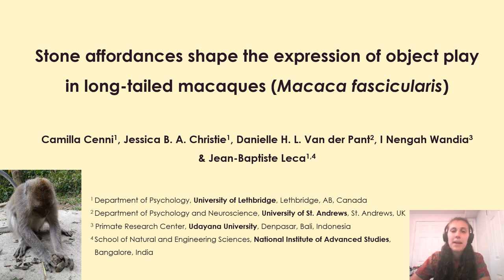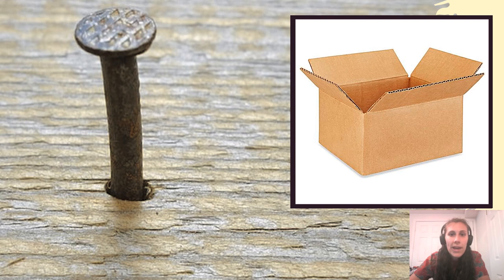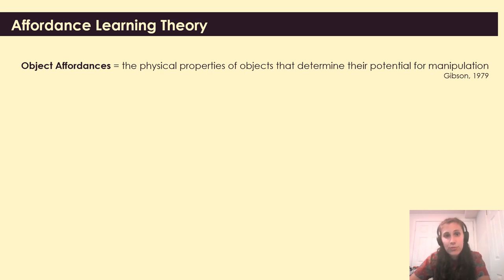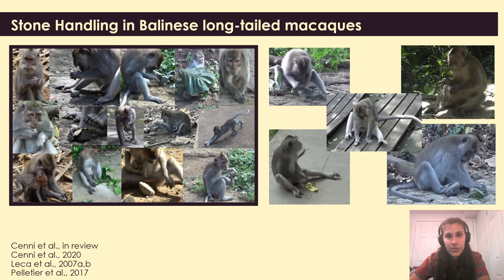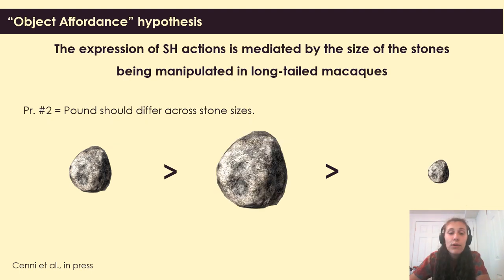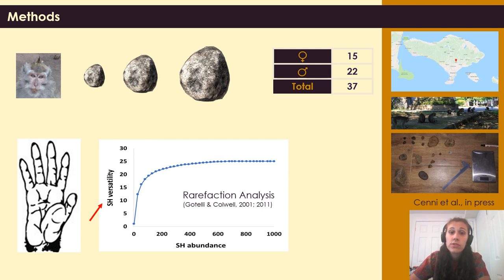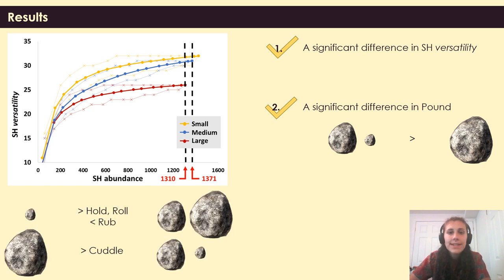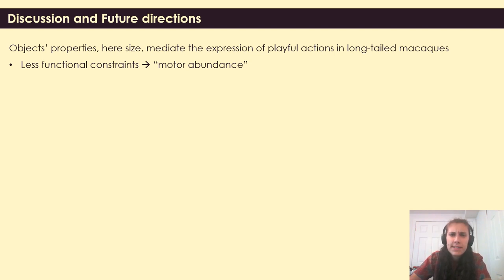Stone affordances shape the expression of object play in long-tailed macaques... [Cenni, Camilla]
Camilla Cenni, Jessica Bess Agnes Christie, Danielle Hazel Lucy Van der Pant, I Nengah Wandia, Jean-Baptiste Leca

Objects' physical properties (i.e., affordances) limit and enhance the form that actions available to an individual takes, possibly generating instrumental solutions. We tested the "Object Affordance" hypothesis in stone handling (SH) behavior, a type of socially-mediated object play, in free-ranging long-tailed macaques. This hypothesis holds that object's features associated with stone size afford different stone-directed actions in a playful context. We predicted that higher SH versatility (i.e., total number of different SH actions expressed) and higher duration of the SH action "Pound" would be associated with the manipulation of medium-sized stones, followed by small stones and then large stones. Our data partly supported these predictions. Both medium and small stones afforded the highest SH versatility, and a higher duration of "Pound" than large stones. As expected, duration of "Pound" was higher with medium than small stones, but the difference was not statistically significant. The relaxed selective pressures acting on object play may provide a behavioral reservoir that facilitates the acquisition of functional object-assisted actions, through affordance learning.